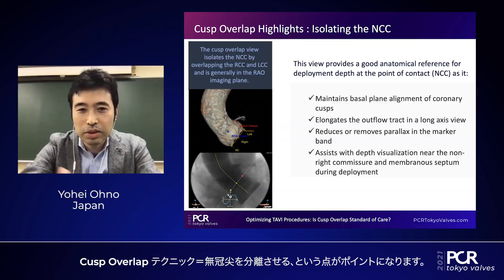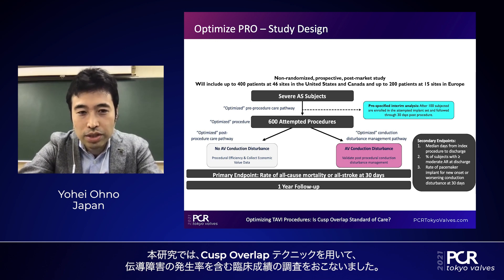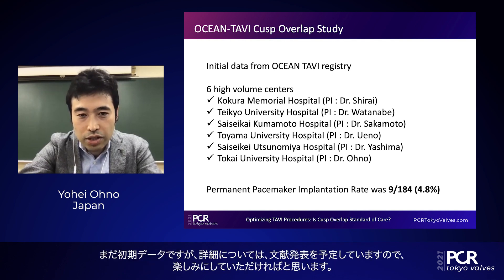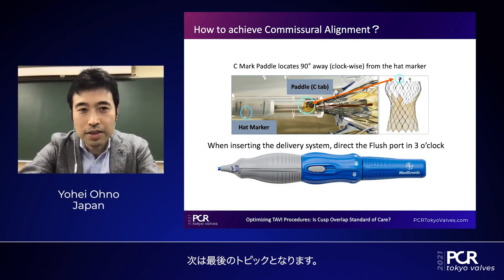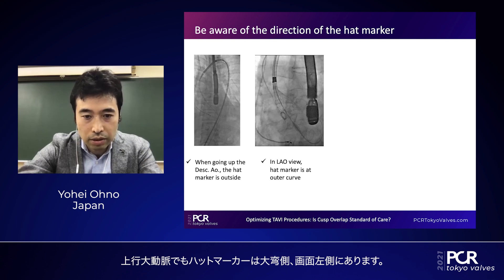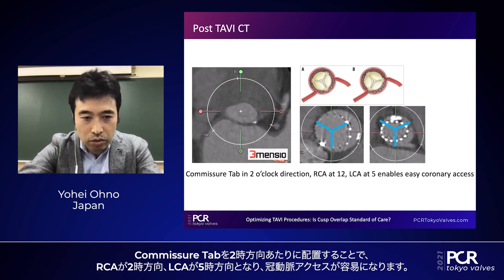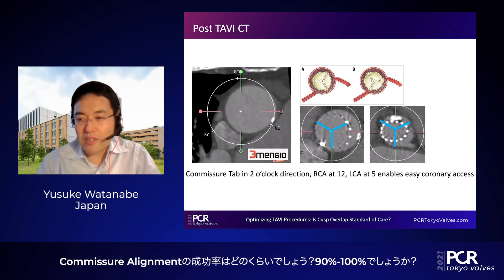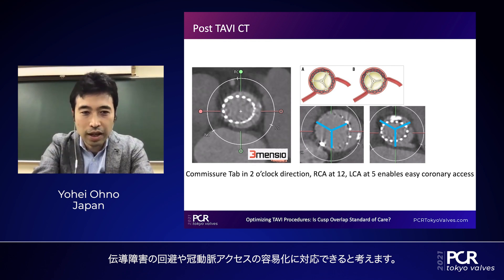Optimizing TAVI Procedures: Is Cusp Overlap Standard of Care ? - PCR Tokyo Valves 2021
Based on the results of the Optimize PRO and OCEAN-TAVI studies, Yohei Ohno and Yusuke Watanabe explain the key principles of the cusp overlap technique, a novel technique to potentially reduce new onset conduction disturbance. The objectives of the cusp overlap technique being to Determine, Assess, Reduce, and Trust (DART), the latter is compared with both the 3 cusp coplanar view and the LAO view, and the interest of isolating NCC is thus highlighted, as well as the use of the hat marker to achieve commissural alignment.